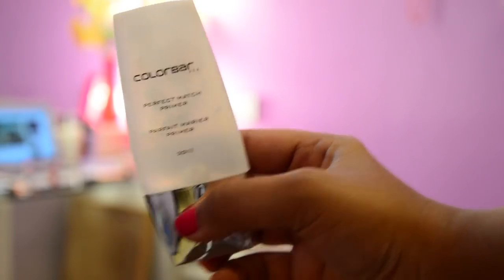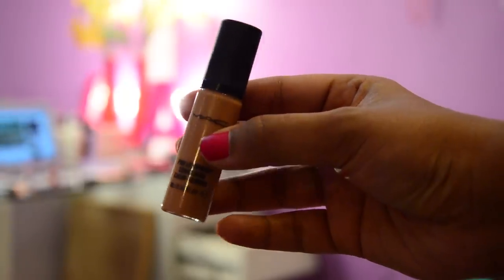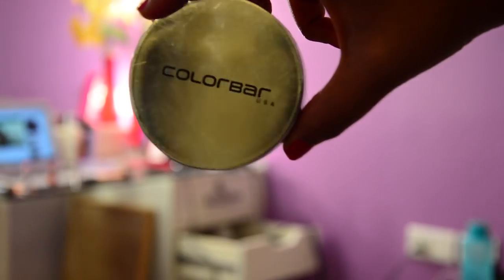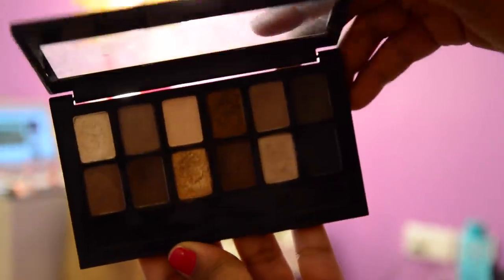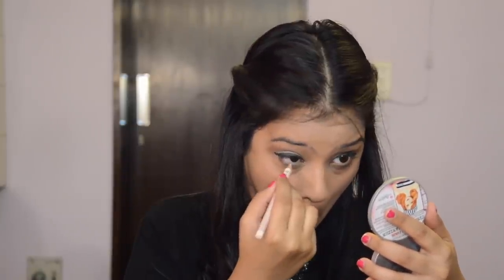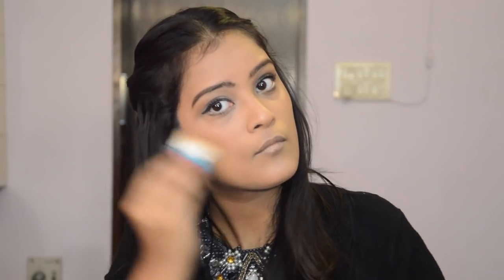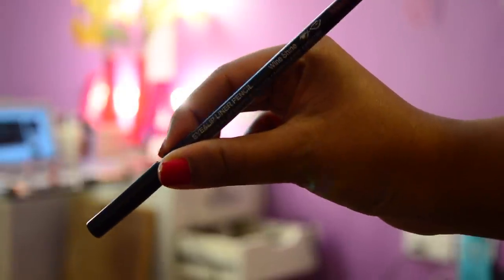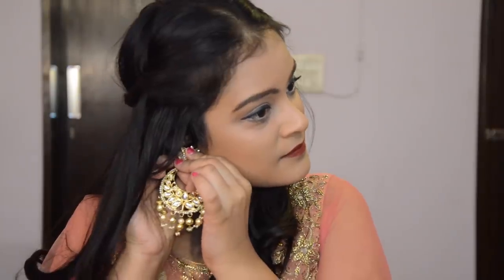Glam Fall Makeup For Western & Indian Wear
This makeup look is perfect for any night out or a wedding affair. I also have shown how to transform the same makeup from western to Indian style in seconds. Let me know if try this out. Love xxx!

Products Mentioned-
1. Colorbar Perfect Match Primer- INR 660

2. MAC Studio Sculpt Foundation NC42- INR 2,800
At all MAC stores

3. MAC Prolongwear Concealer NW 35- INR 1,500

4. Colorbar Flawless Air Brush Finish Loose Powder- INR 700

5. MAC Pro Longwear Paint Pot in Painterly - INR 1,800

6. Maybelline Nudes Palette- INR 799

7. Plum Angel Eyes Kohl Kajal - INR 425

8. NYX WOnder Pencil in Nude - INR 600
At all NYX/Sephora stores

9. Tarte Lights Camera Lashes Mascara- INR 2,200

10. NYX Eyebrow Pencil- INR 699

11. Benefit Hoola Bronzer - INR 3,800

12. TheBalm Cindy Lou-Manizer - INR 1,600

13. Coloressence Lip Liner in Wine Shine - INR 225

14. Arezia Matte Me Liquid Lipstick in Reddish Maroon - INR 220

Dress- H&M
Anarkali Suit- Frontier Raas
Earrings- Sandook
Necklace- Don't remember (Exhibition in Hyatt Regency, Delhi)

Where else to find me:
SNAPCHAT - Aarushiiiiiiii - (*With 8 i's)
STUMBLEUPON - aarushijain3990